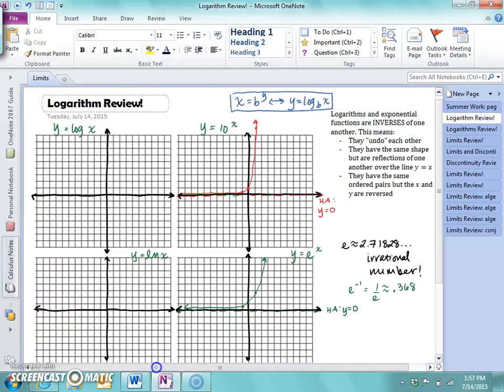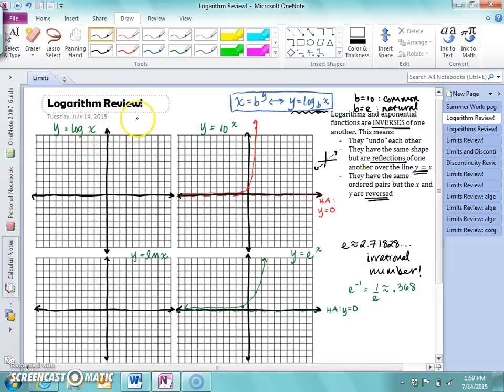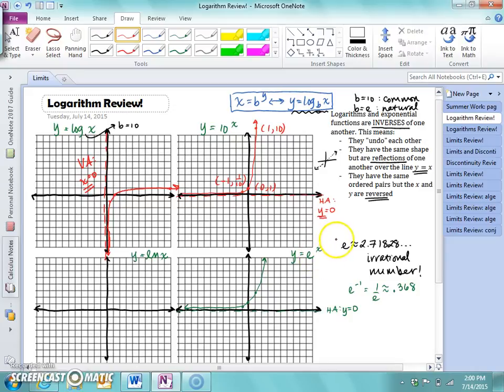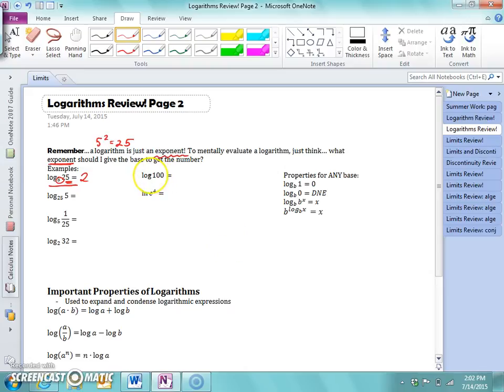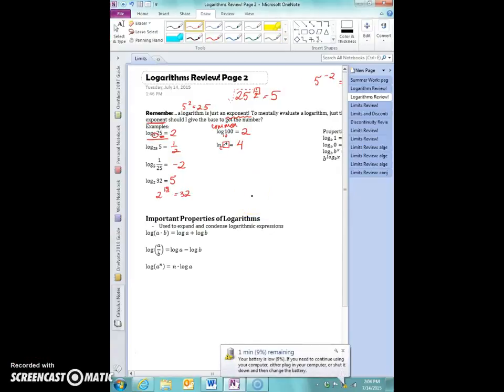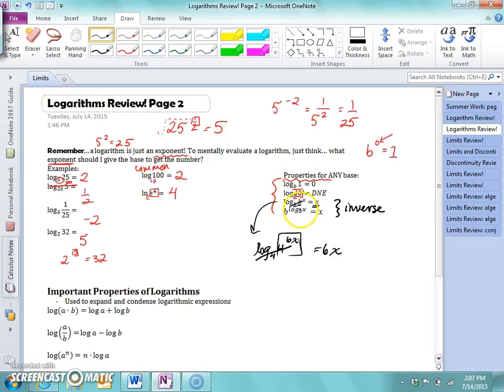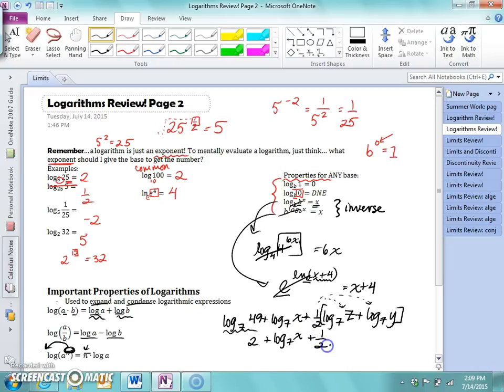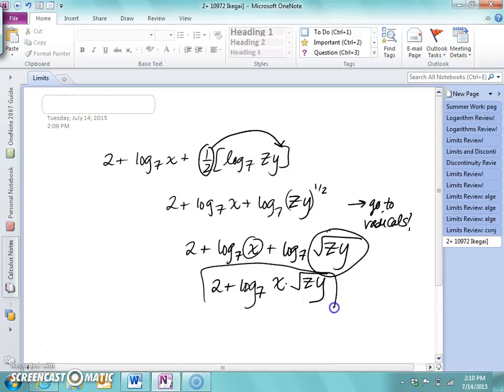logarithm review 1